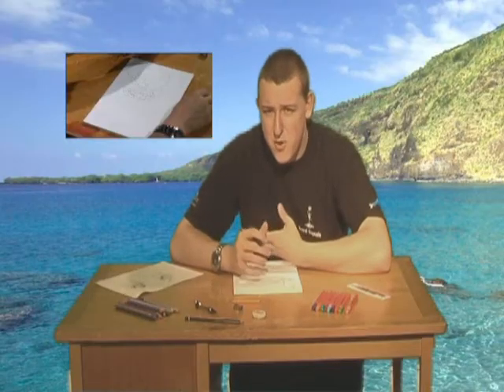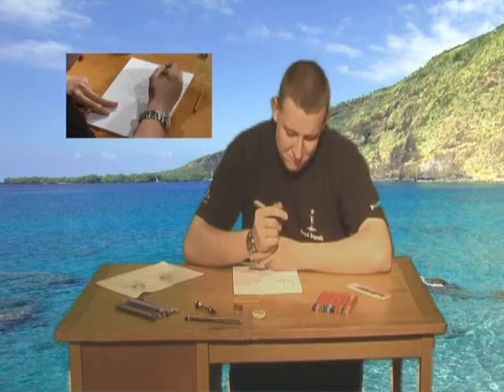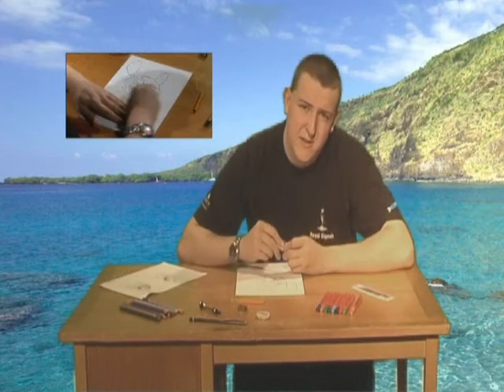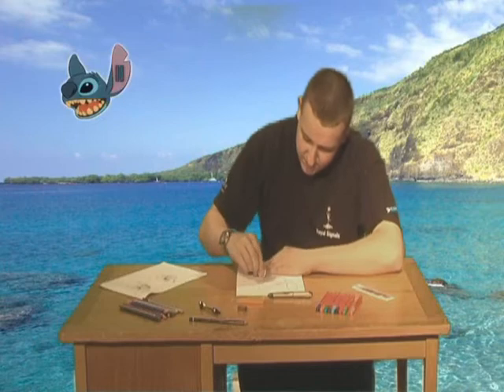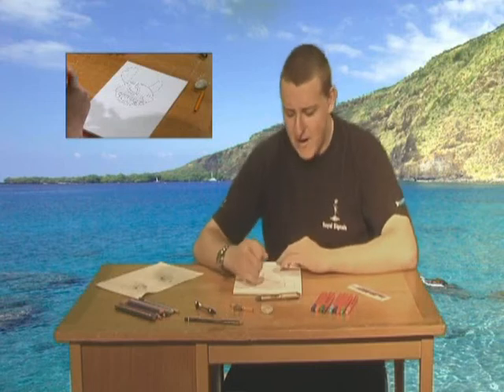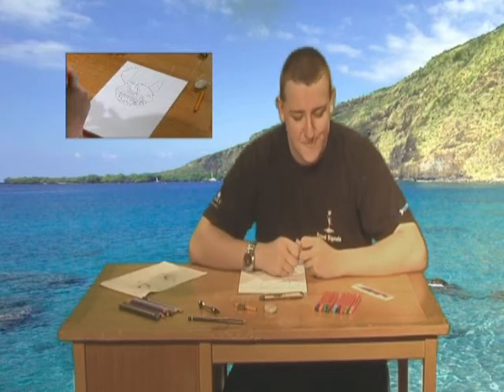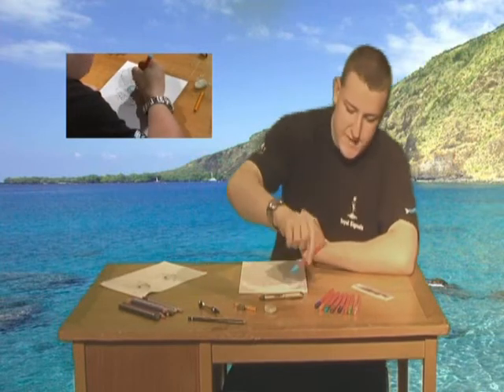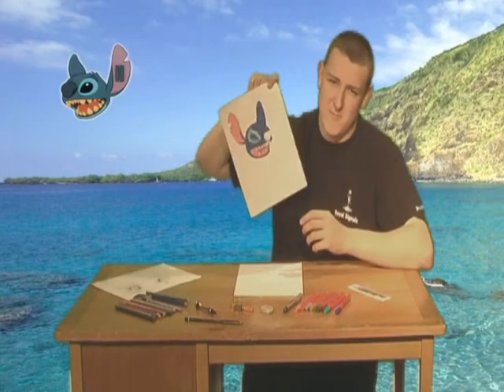How to draw Disney's Stitch - Part 2 of 2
This is an assignment that I took part in at Weymouth College with Lee Drage. Please excuse poor sound quality as the sound engineer was at a lack of experience.

The assignment has an age range of 5+ and is aimed at children of both a male and female gender.

This was shot using a Mini DV camera (Panasonic) and it took over 2 weeks to edit together properly. I made the green screen editing in Adobe After Effects and edited the rest of the footage with Adobe Premier Pro.

All Creative Criticism encouraged!